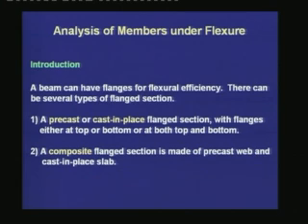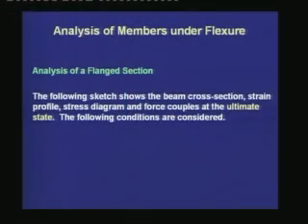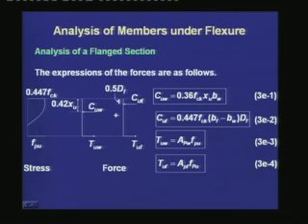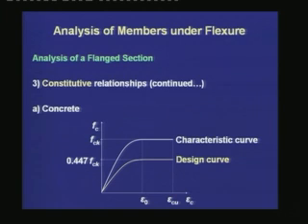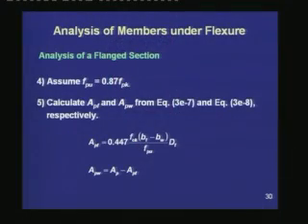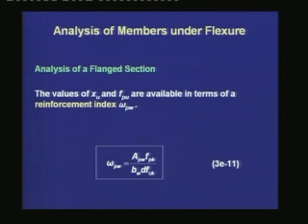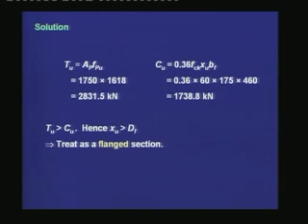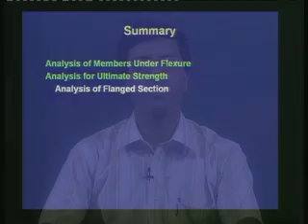Lecture-15-Analysis of Flanged Sections